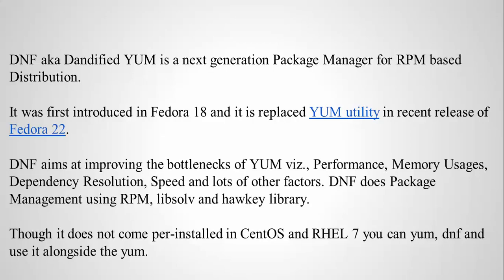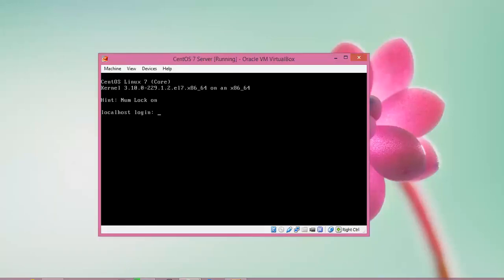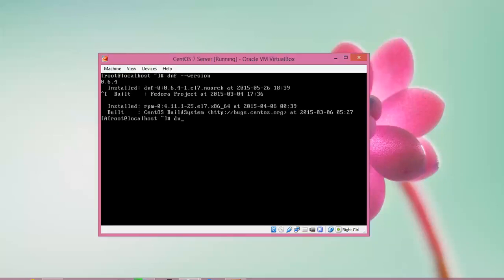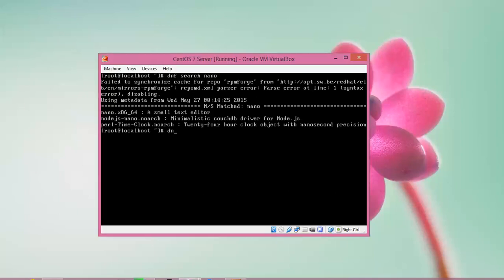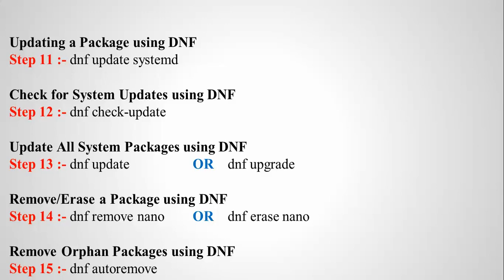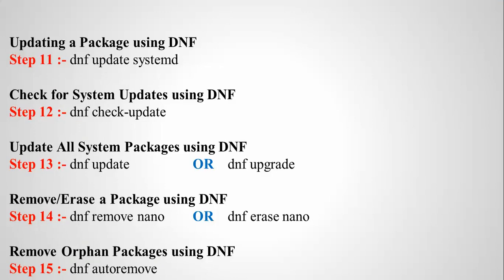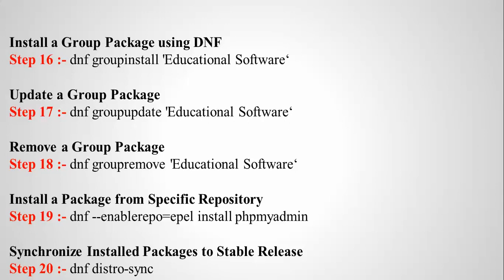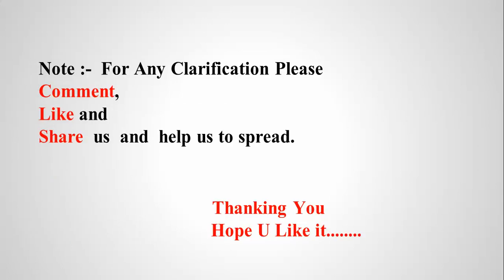How to Configure ‘DNF’ Fork of Yum 27 Commands for RPM Package Management in Fedora 22 & CentOS 7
Hello Everyone,

Let Us Configure ‘DNF’ Fork of Yum 27 Commands for RPM Package Management in Redhat Linux 7 & CentOS  7

Installation of DNF
To install DNF on RHEL/CentOS systems, you need to first install and enable epel-release repository.
Step 1 :- yum install epel-release      OR      yum install epel-release –y

Install DNS package using yum command from epel-release repository.
Step 2 :- yum install dnf

Check DNF Version
Step 3 :- dnf   --version

List Enabled DNF Repositories
Step 4 :- dnf   repolist

List all Enabled and Disabled DNF Repositories
Step 5 :- dnf  repolist  all

List all Available Packages using DNF
Step 6 :- dnf list available

Search for a Package using DNF
Step 7 :- dnf search nano

See what Provides a file/sub-package?
Step 8 :- dnf provides /bin/bash

Get Details of a Package using DNF
Step 9 :- dnf info nano

Install a Package with DNF
Step 10 :- dnf install nano

Updating a Package using DNF
Step 11 :- dnf update systemd

Check for System Updates using DNF
Step 12 :- dnf check-update

Update All System Packages using DNF
Step 13 :- dnf update                  OR    dnf upgrade

Remove/Erase a Package using DNF
Step 14 :- dnf remove nano        OR    dnf erase nano

Remove Orphan Packages using DNF
Step 15 :- dnf autoremove

Remove Cached Packages using DNF
Step 15 :- dnf clean all

Get Help on Specific DNF Command
Step 16 :- dnf help clean

 List all DNF Commands and Options
Step 17 :- dnf help

 View History of DNF
Step 18 :- dnf history

List all Group Packages
Step 19 :- dnf grouplist

Install a Group Package using DNF
Step 16 :- dnf groupinstall 'Educational Software‘

Update a Group Package
Step 17 :- dnf groupupdate 'Educational Software‘

Remove a Group Package
Step 18 :- dnf groupremove 'Educational Software‘

Install a Package from Specific Repository
Step 19 :- dnf --enablerepo=epel install phpmyadmin

Synchronize Installed Packages to Stable Release
Step 20 :- dnf distro-sync

 List all Available and Installed Packages using DNF
Step 21 :- dnf list

List all Installed Packages using DNF
Step 22 :- dnf list installed

Reinstall a Package
Step 23 :- dnf reinstall nano

Downgrade a Package
Step 24 :- dnf downgrade acpid